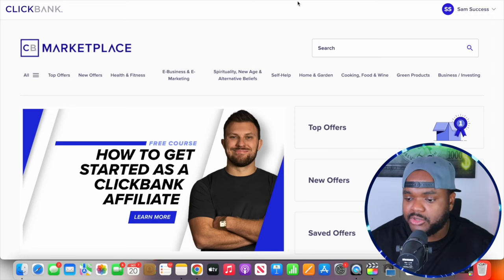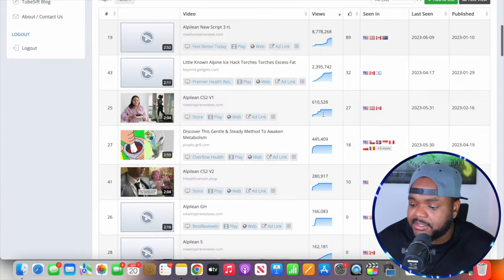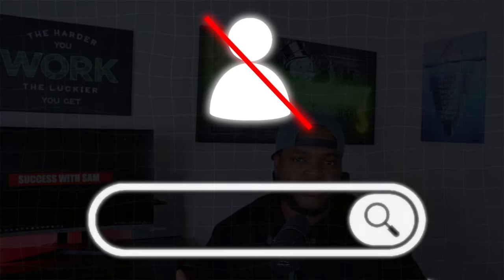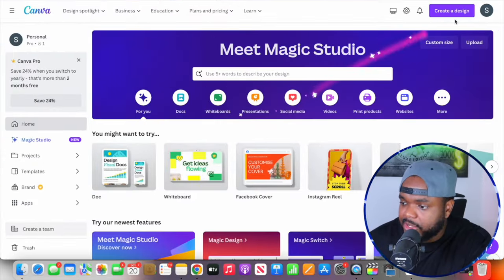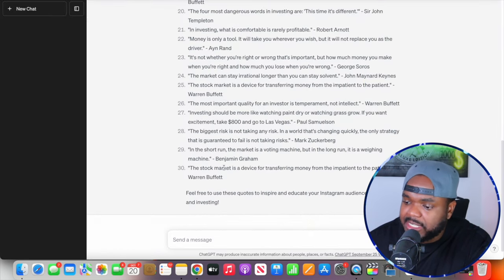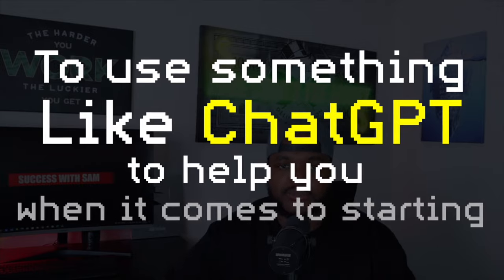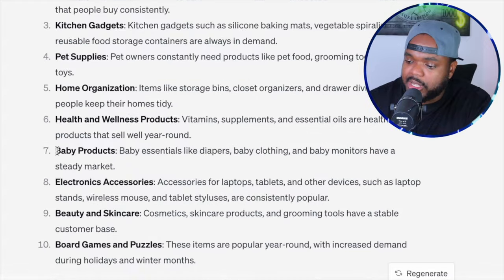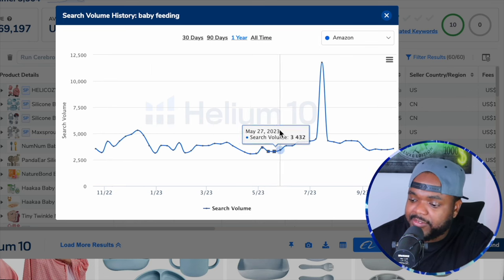EASY AI BOT Side Hustle To Start To Make $100/Day (Make Money Online)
In todays video I will explain the easiest way to make money online using AI BOTS and ChatGPT as a beginner and make up to $100 Per day using these 3 different methods that I use to make over $50k month with my online businesses.

This video is going to discuss the top 3 ways to make money online using AI technology ChatGPT in 2023. These 3 methods are the easiest ways to make money online for beginners is due to the fact that this is what I personally do myself to make a passive income online using the internet.

In this video, I'm going to show you the easiest AI side hustle you can start today to make a whopping $100 a day. Yes, you heard it right!

Now, let's dive straight into the world of AI bots and discover how you can leverage them to boost your income. As a proud user of ChatGPT, I'll spill the beans on three incredible ways to make money using AI bots, which I've personally tried and tested.

First up, we have the content website strategy. By creating a website focused on a specific niche, you can use AI bots to generate high-quality content effortlessly. Imagine having an AI-powered writing assistant that helps you craft engaging articles in no time! With ChatGPT by your side, you'll have a constant stream of fresh content, attracting visitors and earning you ad revenue.

Next, we have the faceless YouTube channel method. Are you passionate about sharing valuable information but camera-shy? No worries! With AI bots, you can create an entire YouTube channel without showing your face. ChatGPT can generate voiceovers, script ideas, and even help you edit your videos, so you can build a successful channel and monetize it through ads and sponsorships.

So, if you're ready to tap into the immense potential of AI bots and unlock a profitable side hustle, this video is a must-watch. Join me on this exciting journey as we dive deep into the world of making money online using AI bots.